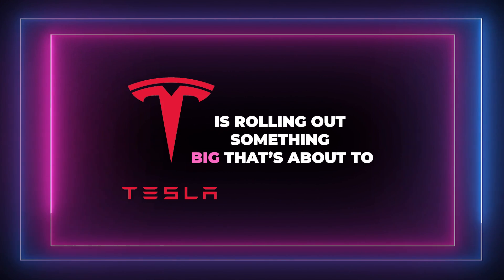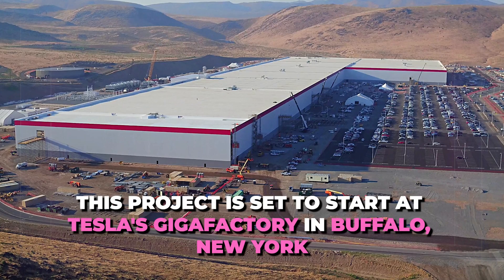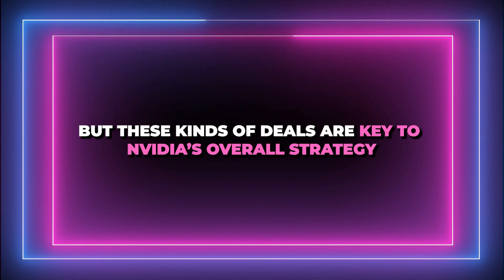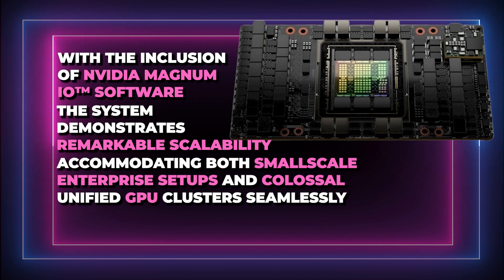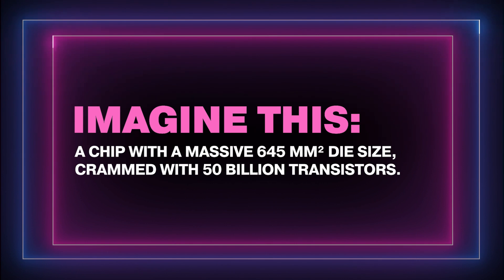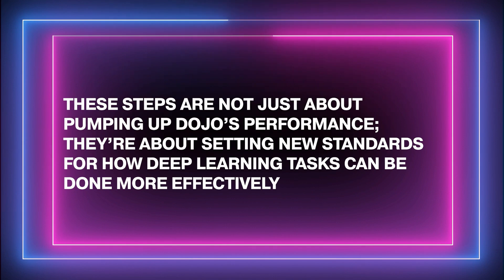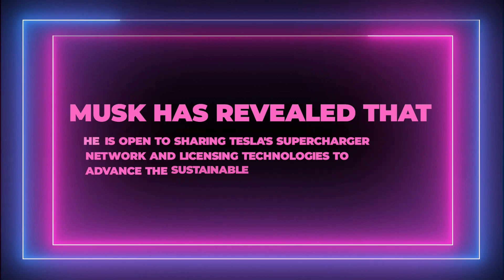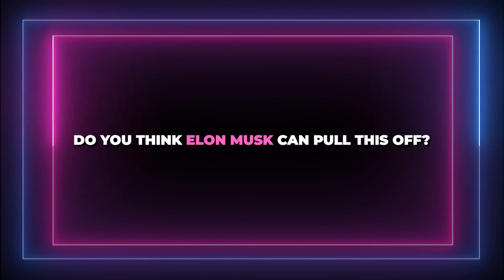TESLA NEWS: Dojo Supercomputer Outperforms ANY OTHER AI System?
In the latest Tesla news today, we'll unveil Tesla's new supercomputer Dojo, an high performance computing gem.
Tesla's supercomputer Dojo plays a critical role in accelerating Tesla's FSD training of (autonomous driving technology by processing vast amounts of data more efficiently.

This capability allows for quicker iterations and improvements in FSD software, potentially leading to faster deployment and updates.
By surpassing the capabilities of the fourth most powerful supercomputer in the world, the Leonardo, which offers 304 PFLOPS in FP64, it underscores the immense computational power of this new supercomputer.

By employing multiple ExaPODs, the system can accommodate up to an impressive 1,062,000 cores, enabling it to achieve a remarkable performance milestone of 20 exaflops.

UTILITIES

SUPPORT US

Check Our latest AI content:

Apple Will Include Generative AI on iPhones in 2024!

Sam Altman's New STUNNING Revelations on GPT 5 and More!

Copyright Questions

guidelines.
106 and 106A, the fair use of a copyrighted work, including such use by reproduction in